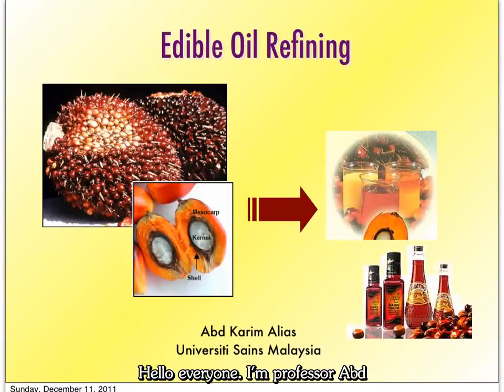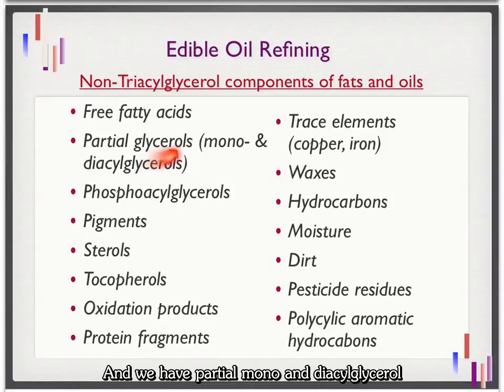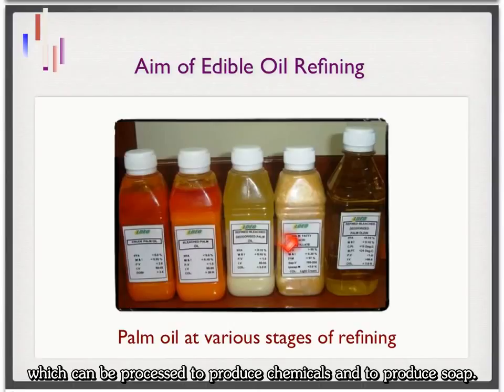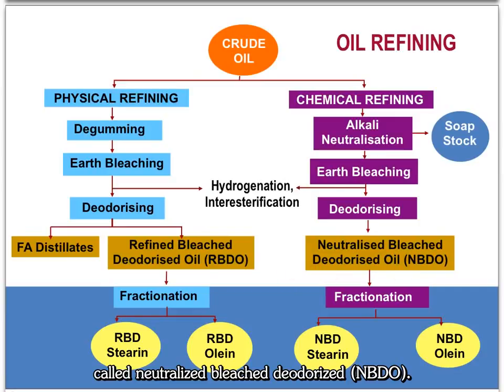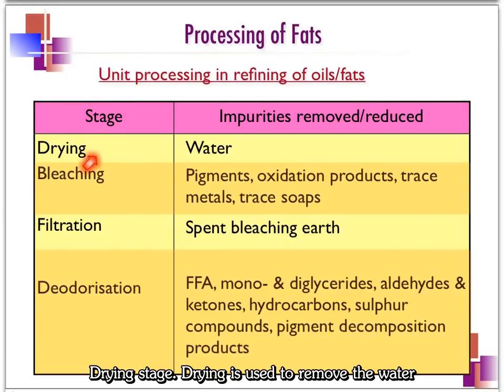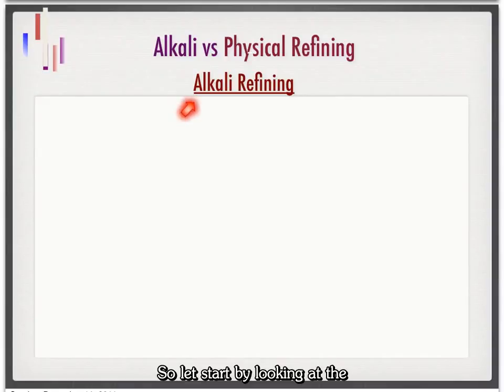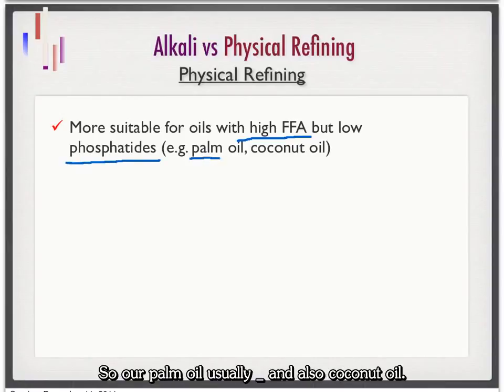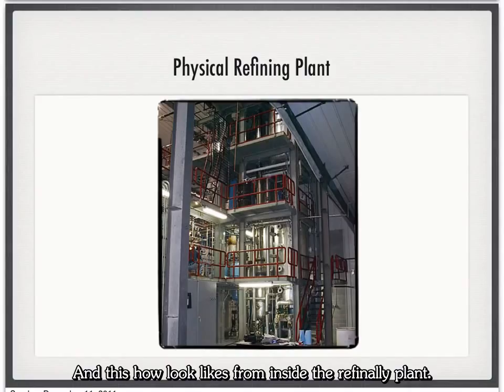Palm Oil Refining Part 1 subeng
นาย ชนม์วัฒน์   พัดทอง    09570268
นางสาว ณัฐกมล   หาโภคี  09570278
นาย ธนวิทย์   ดุกพรหม     09570299
นาย ปวิช    จงวิวัฒนกิจ      09570331
นางสาว ภัทรนันท์  กิมกง    09570348
นาย วิธิสรรค์    นิมิตรศดิกุล 09570373
นางสาว ศศิวิมล   เข็มทอง   09570378
ภาควิชาเทคโนโลยีอาหาร
มหาวิทยาลัยศิลปากร